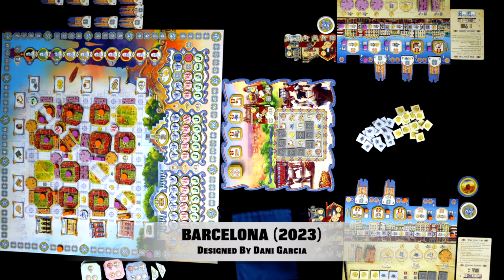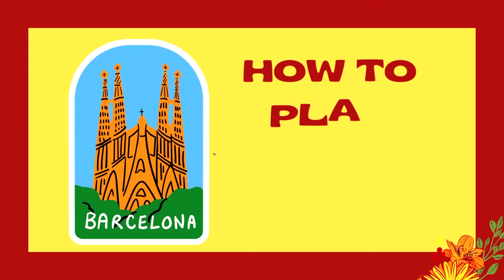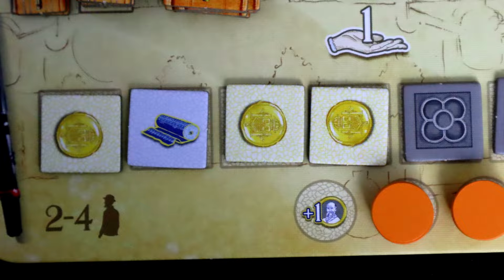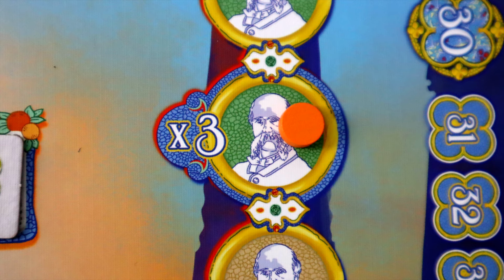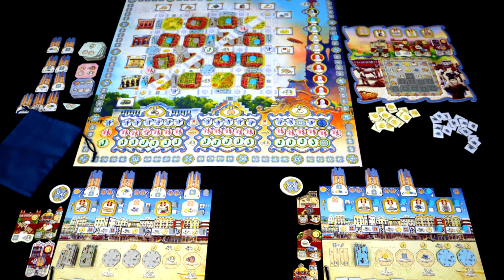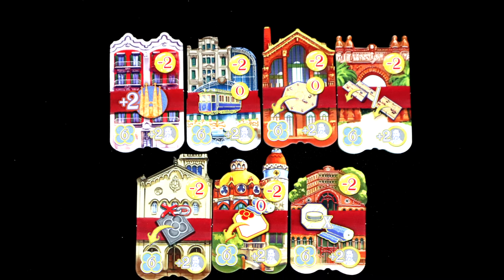Barcelona - Board Game Review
A review and overview of Barcelona, a 1 to 4 player game all about Ildefons Cerda, and constructing and designing the Eixample district of Barcelona.  We talk about how it works, how replayable it is, what all comes in the box, the solo mode, how it plays at two, and a bunch more.

(this copy was provided for review)

Barcelona (2023)
Published by Board & Dice
Designed By Dani Garcia
Art By Zuzanna Kolakowska, Aleksander Zawada

00:00 - Intro
00:33 - How To Play
01:55 -  Replayability
02:49 - Player Count
04:16 - Components
05:13 - Final Thoughts

Website where you can learn about our upcoming game Last Week of Summer